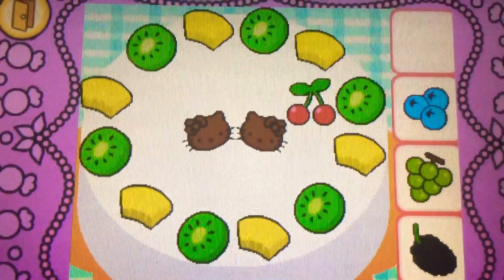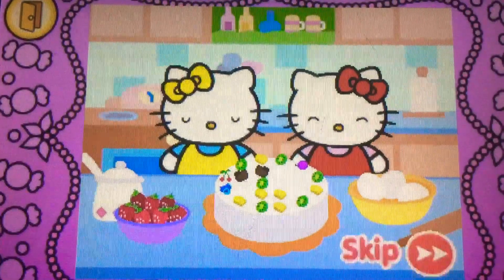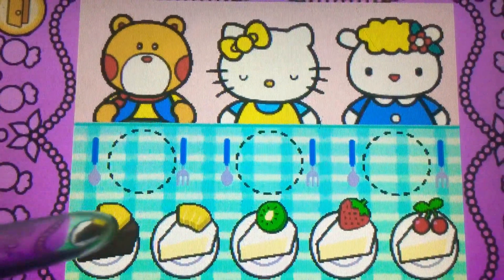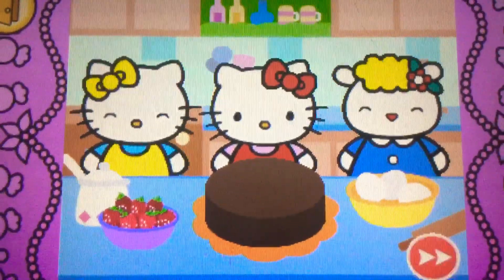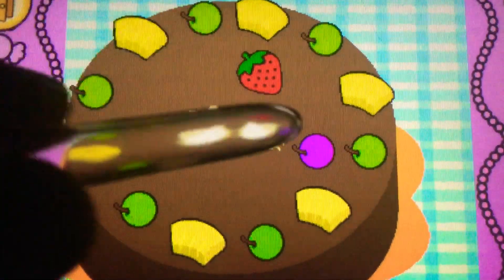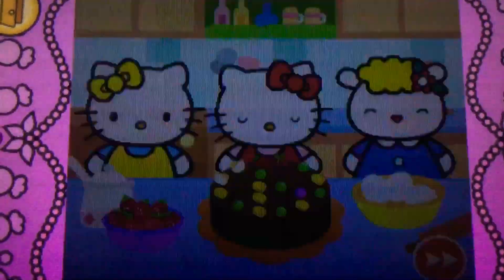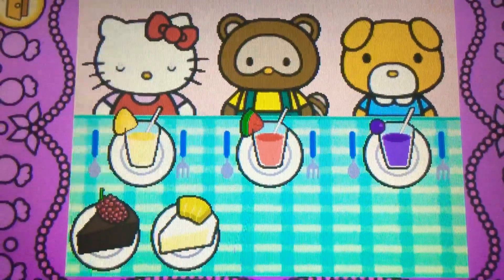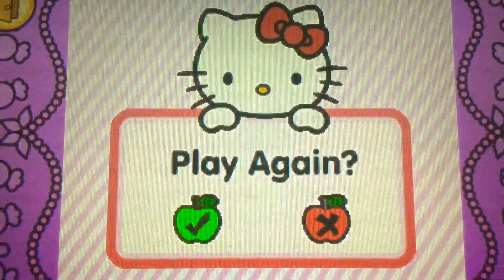Treat Tuesday! Vtech Innotab Hello Kitty Kitchen Hard Part 17A